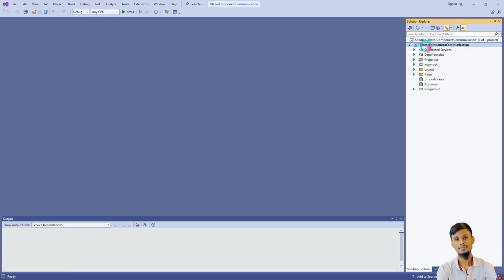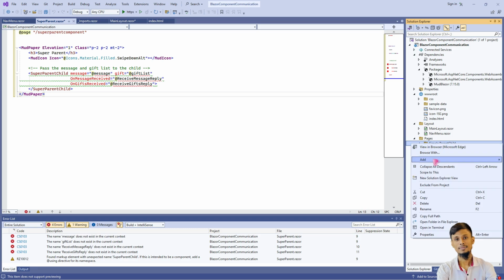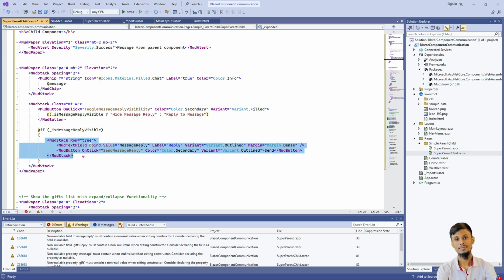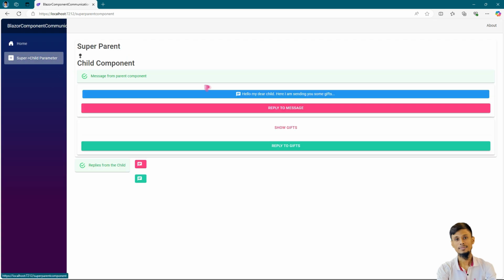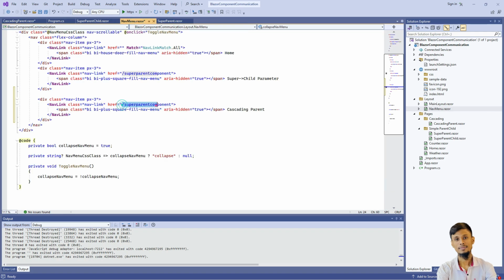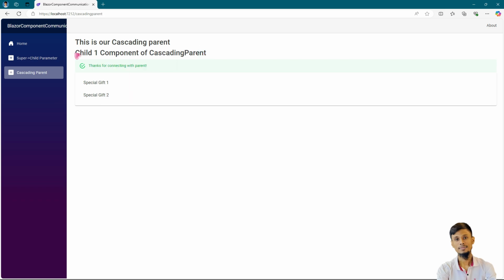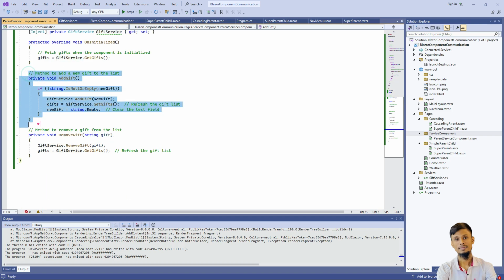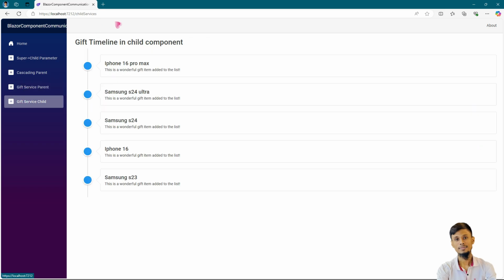Blazor Component Communication: Parameters, Cascading Parameters, and Services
In this video, I’ll guide you through the Blazor Component Communication process step by step. We’ll explore:
1. Using Parameters to send data to specific child components.
2. Implementing Event Callbacks to send responses back to the parent component.
3. Leveraging Cascading Parameters to share data across multiple child components without specifying each.
4. Utilizing Services for seamless communication between unrelated components.

I’ve walked you through real-world examples and covered everything you need to create efficient, interactive Blazor applications.